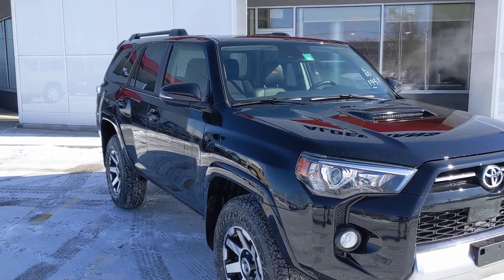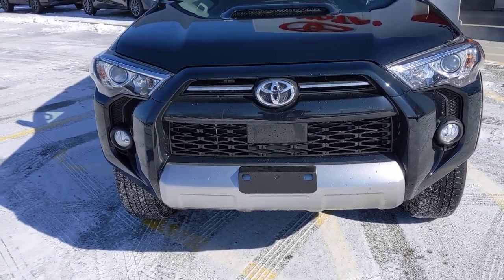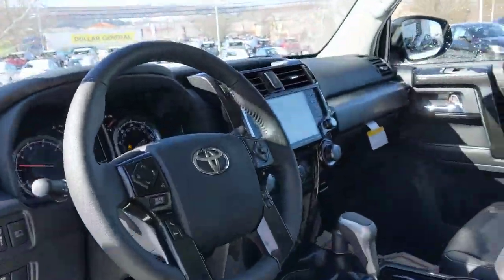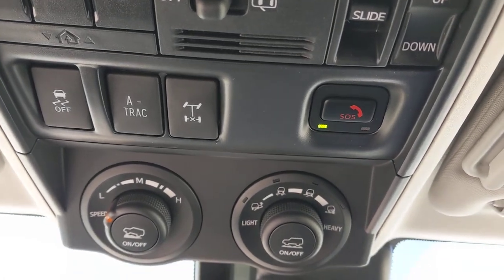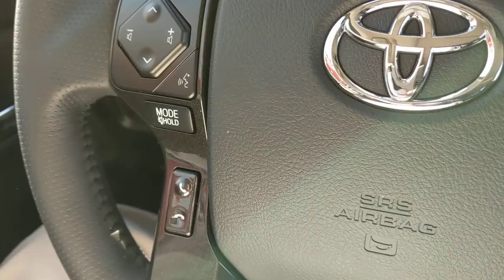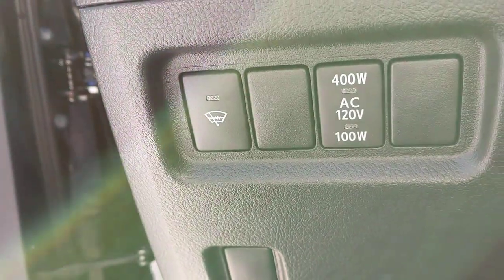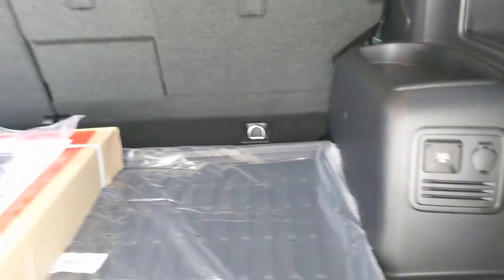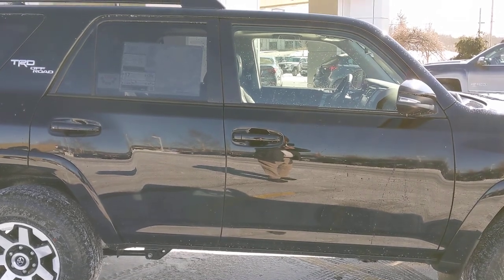2020 Toyota 4Runner TRD Off Road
Stock# 38062